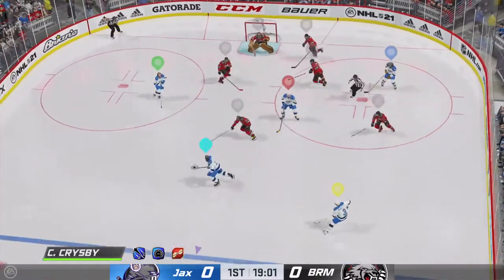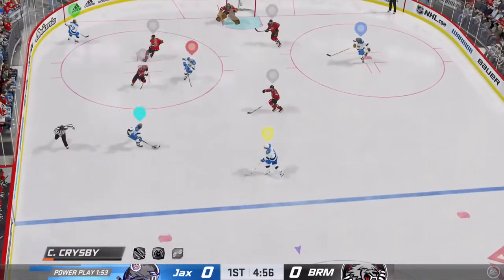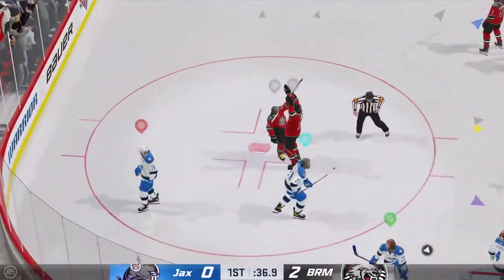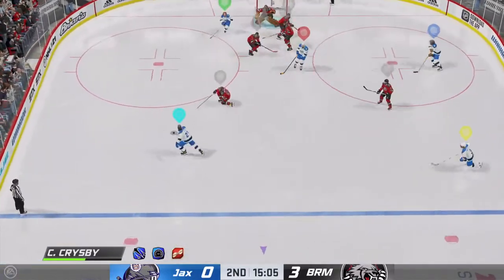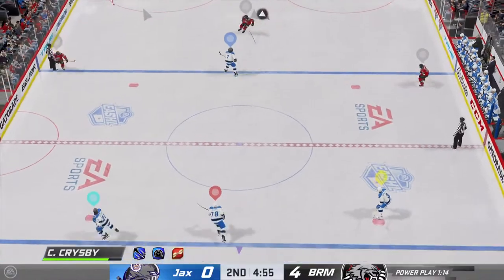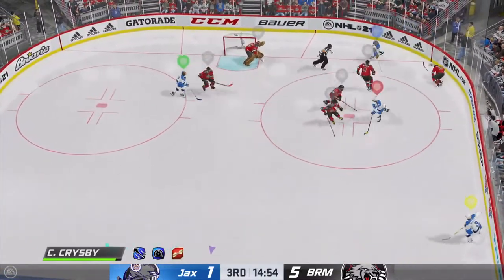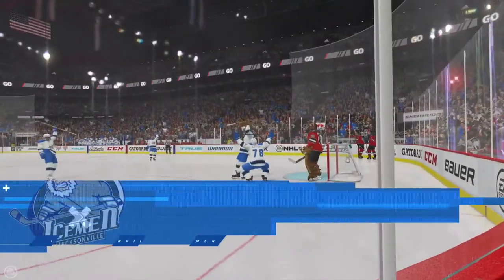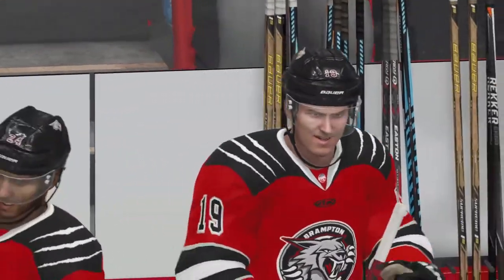Jacksonville Icemen Week 2